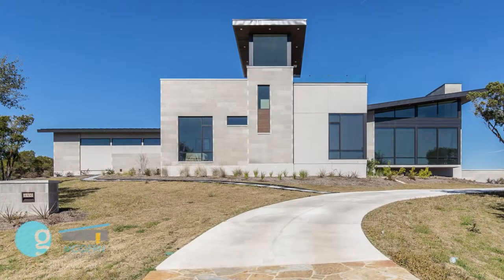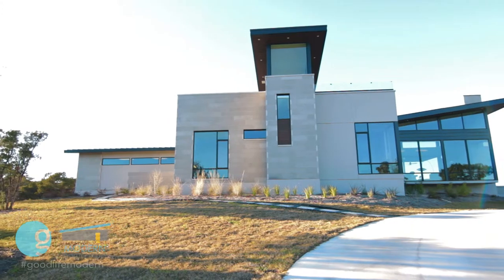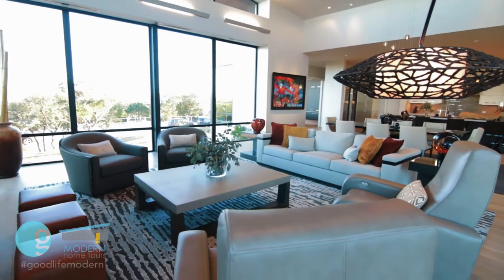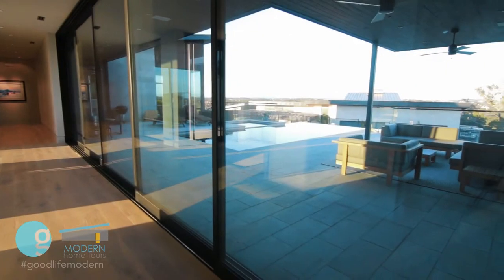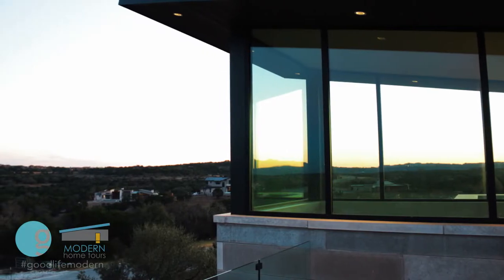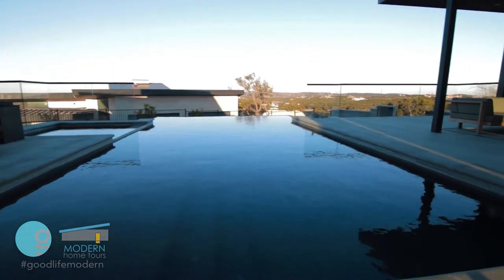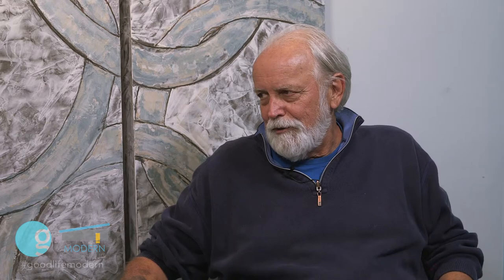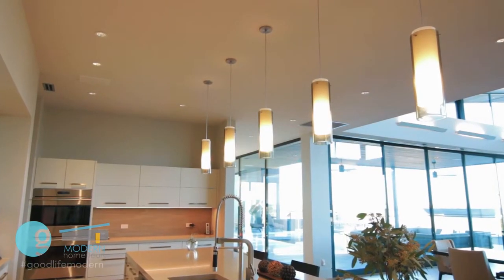Modern Home Tour Austin: Dick Clark - 4500 Amarra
Coming Saturday March 5th, the 2016 Modern Home Tour is sure to thrill!